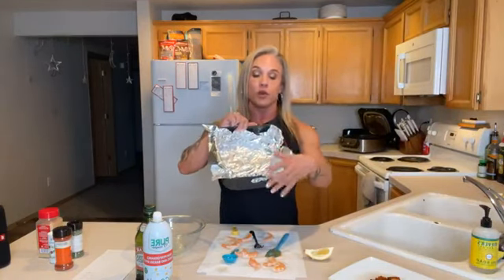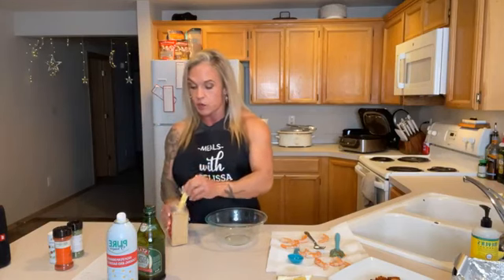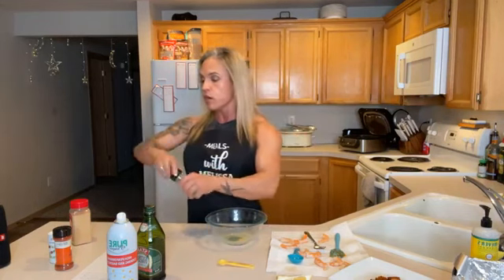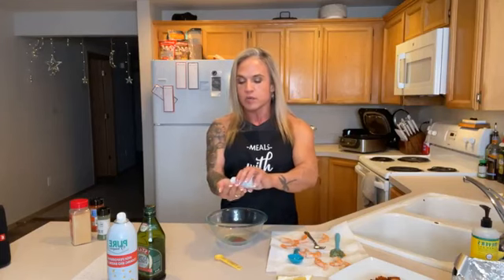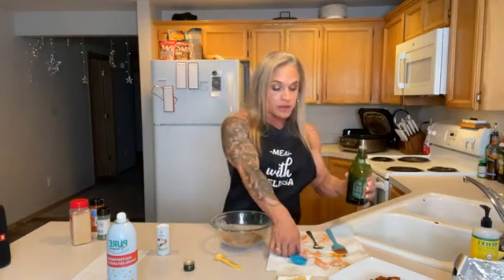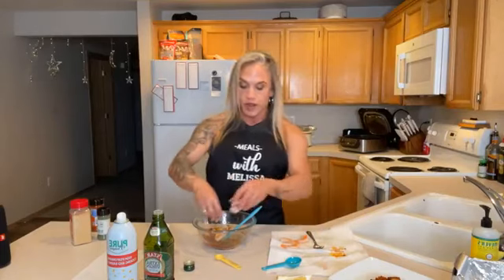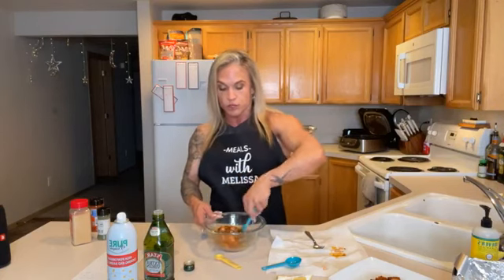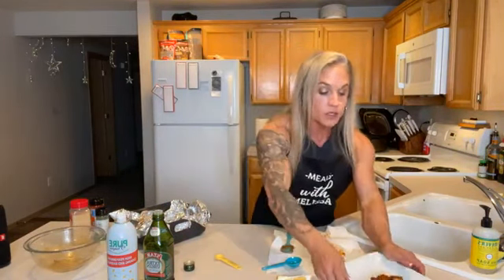how long do you fry shrimp in the air fryer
Recipe to try.
10-12 raw shrimp
1/2 tsp garlic powder
1/2 tsp dried parsley
1/2 tsp paprika
1 tbsp EVOO
lemon

Preheat air-fryer to 400 degrees. Wash & de-vein shrimp. Mix all spices and olive oil in a bowl. Throw in shrimp and mix to coat. Throw in air-fryer for 6 min.

Today, Melissa shares another great healthy choice: how long do you fry shrimp in the air fryer

For a fitter, healthier and happier you, you can find more of Melissa's healthy recipes and meal choices live on Facebook